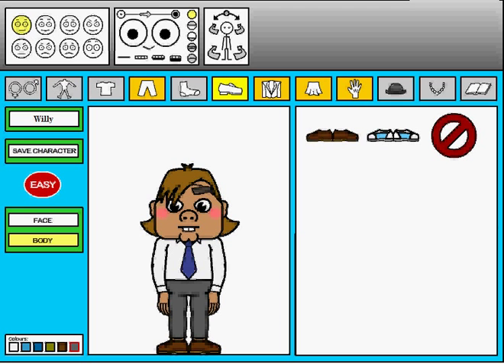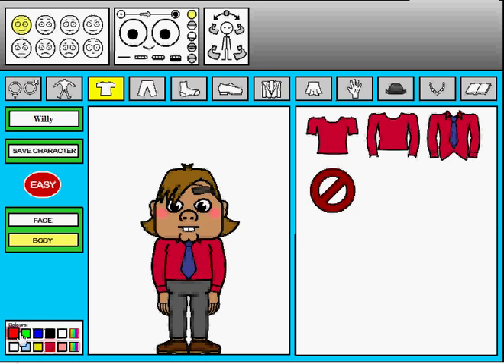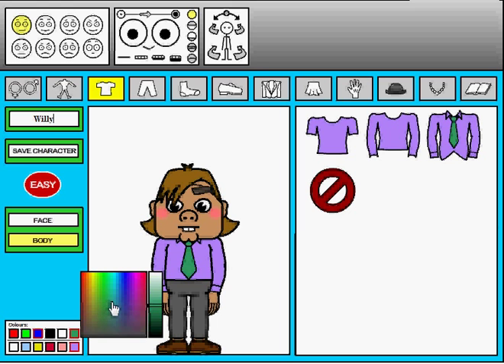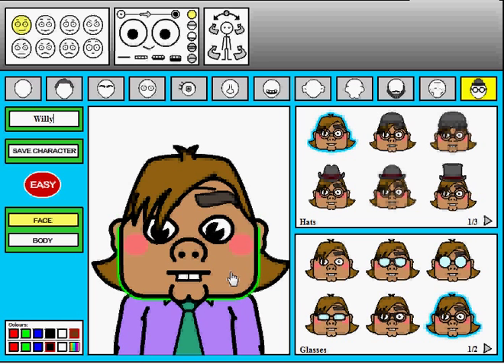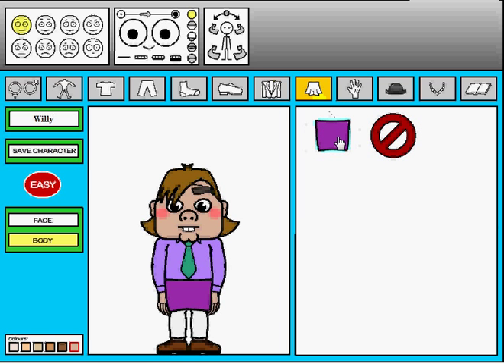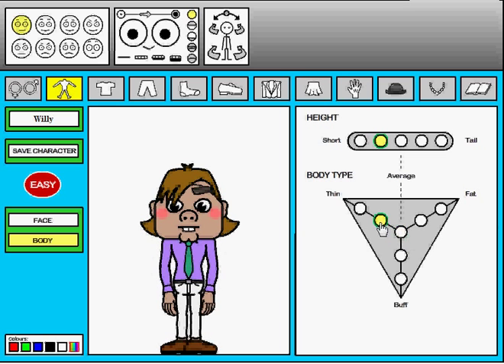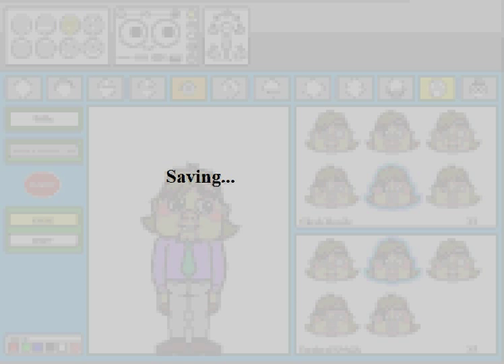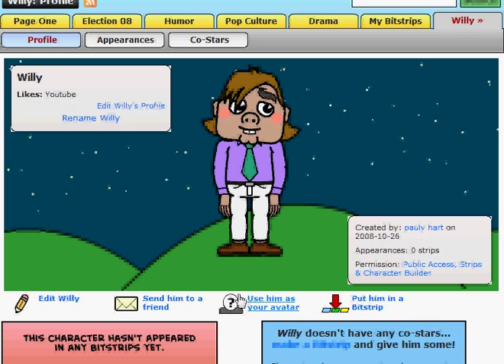Bitstrips tutorial 3 tweaking character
Bitstrips tutorial 1 introduction is part one of six (1 of 6) in quick tutorials about the usage of Bitstrips.com comic builder website.